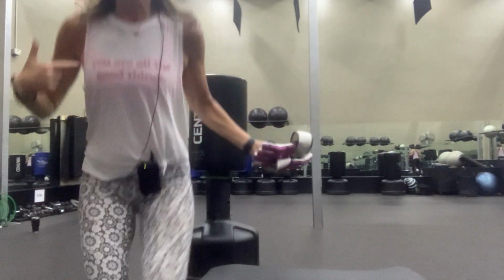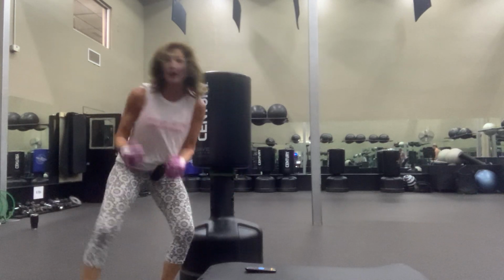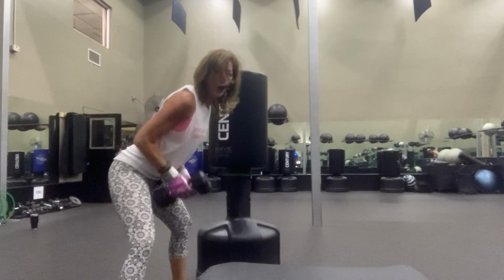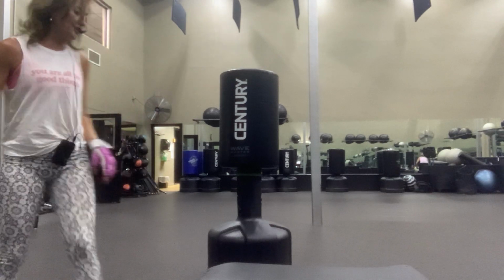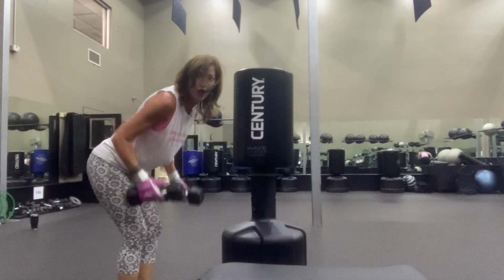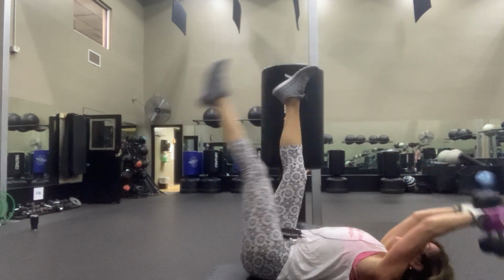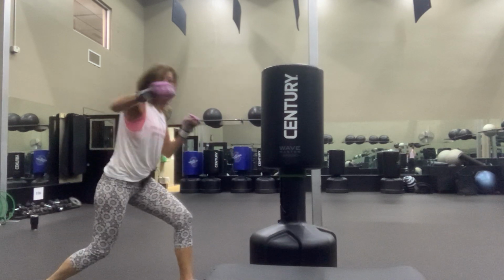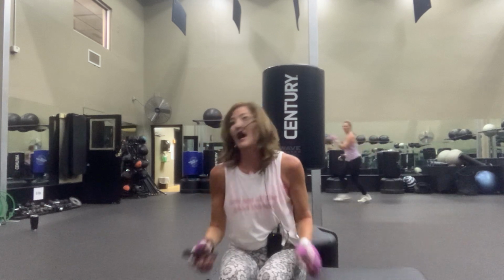Kick-pump fusion with Kim Boose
Kickboxing drill combined with muscle pump with Tabata timing